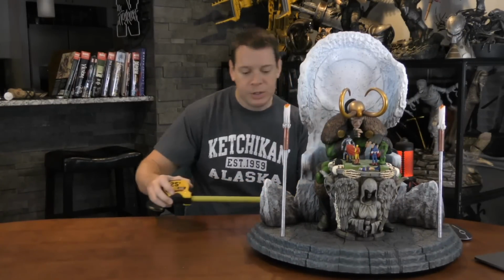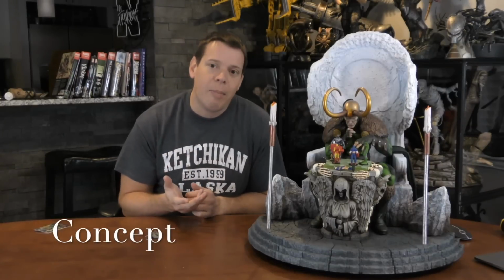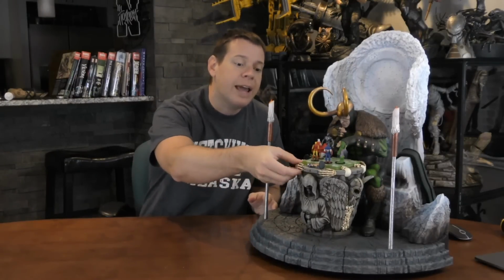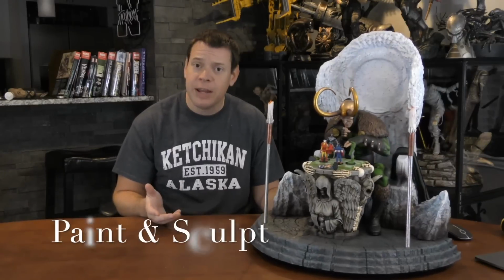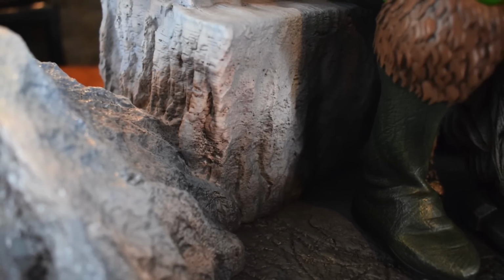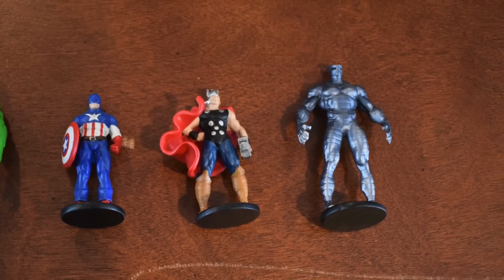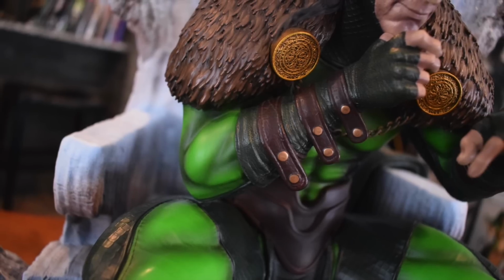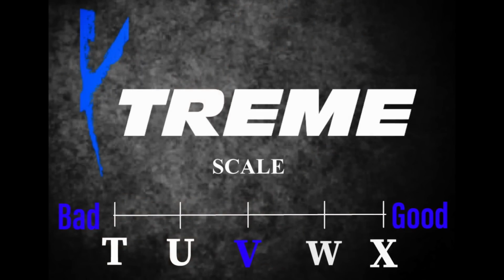My second Loki on Throne Custom Statue. My thoughts and review of this 1/4 scale rare statue.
My thoughts on this 1/4 scale Avengers Villain Statue. This custom Marvel Comic piece has Loki playing Chess with the Avengers.